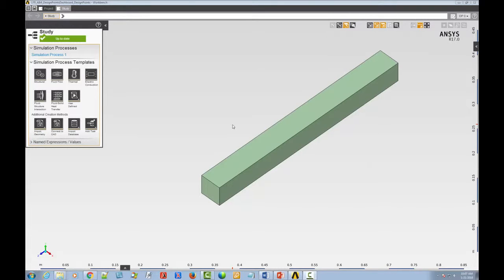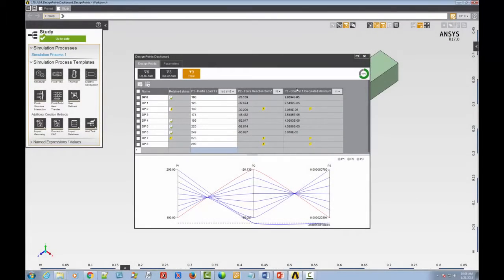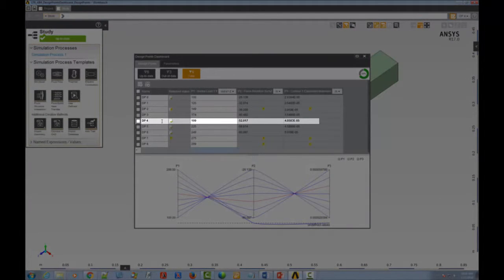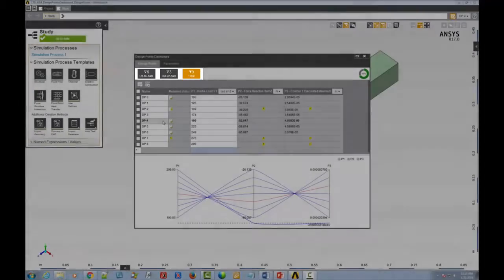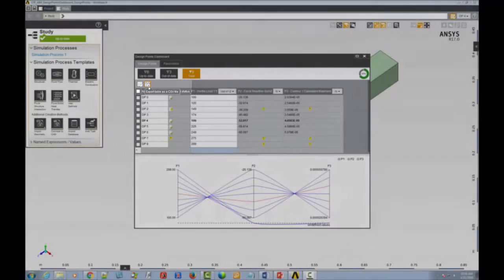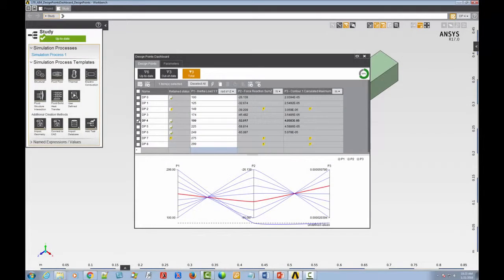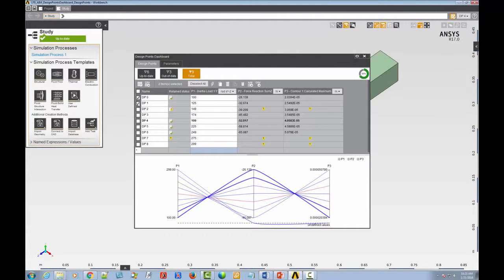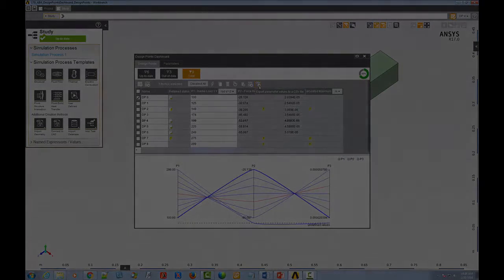ANSYS AIM Design Points Dashboard Design Points Tab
This overview of the Design Point Dashboard Parameters tab includes the following topics: organizing parameters, navigating to associated objects, parameterizing properties, editing or deleting parameters, and updating parameters.